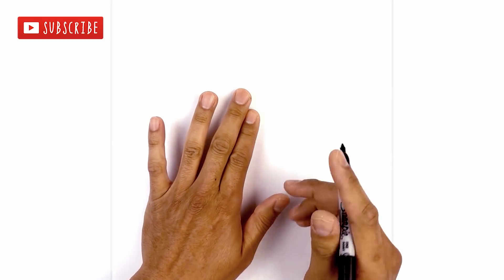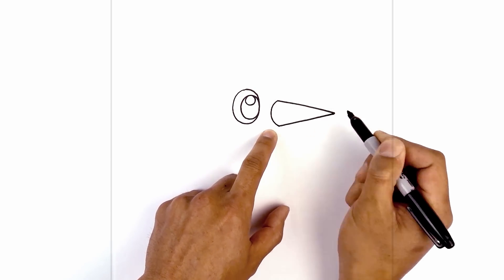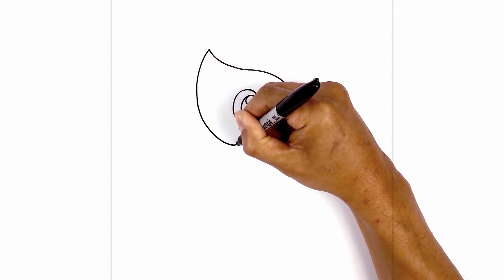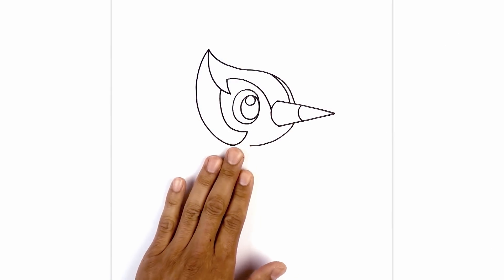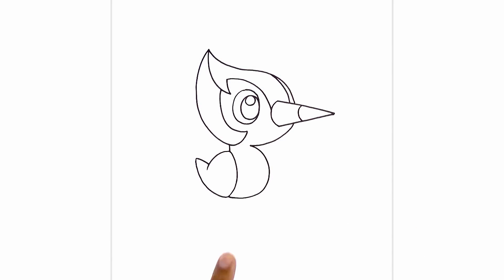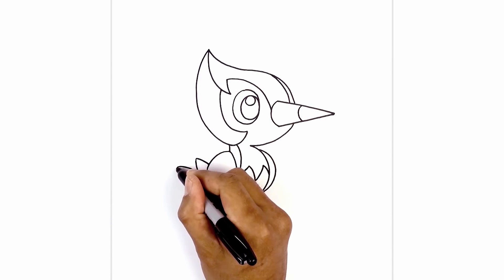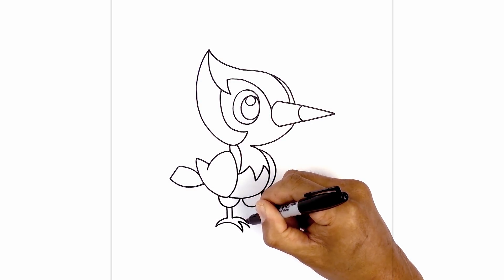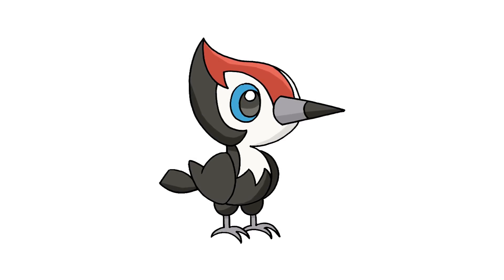How to Draw Pokemon | Pikipek | Step by Step